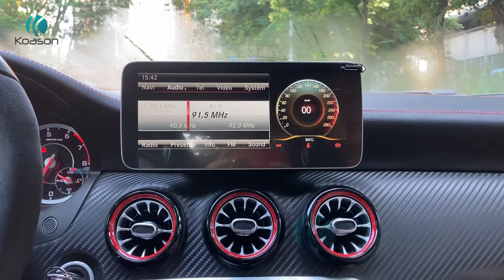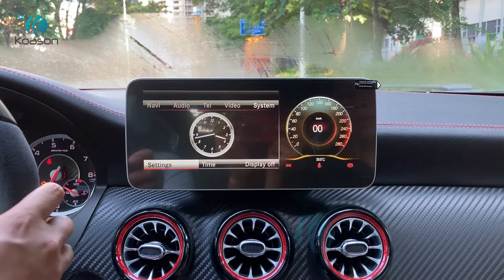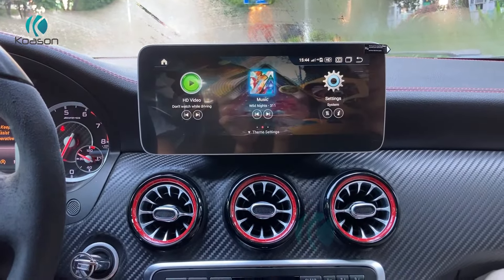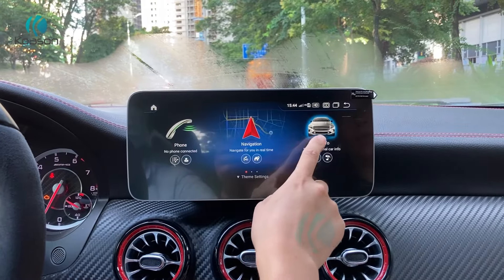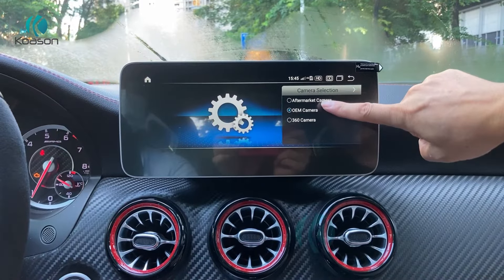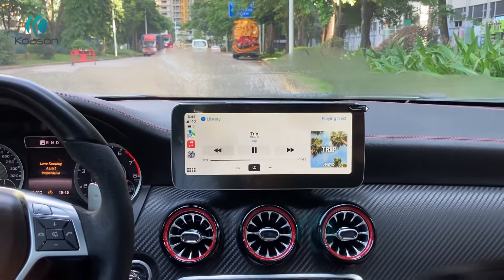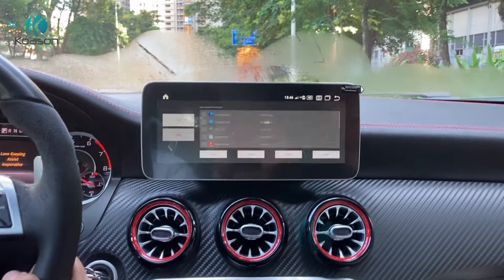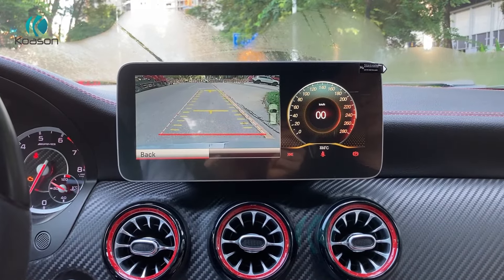10 25inch Android Touch screen Stereo Autoradio for Mercedes Benz A CLA GLA W176 W117 X156 NTG4.5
This is 10.25inch android screen upgrade for Mercedes Benz A class, for more details ,please visit :